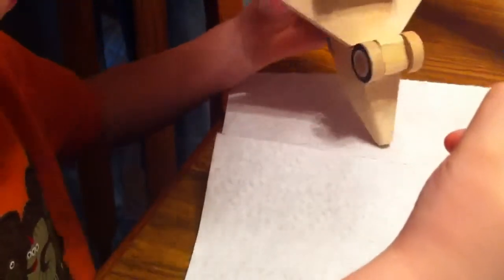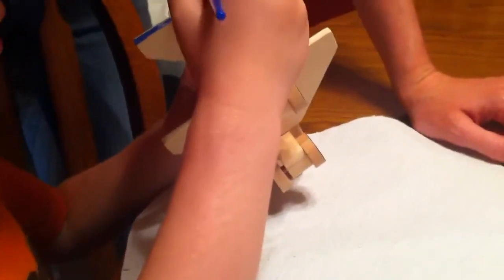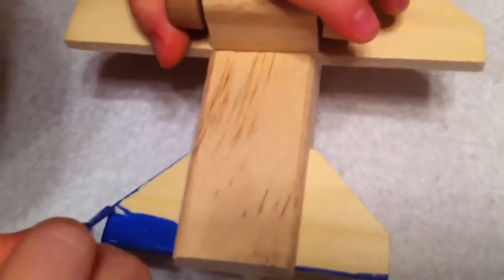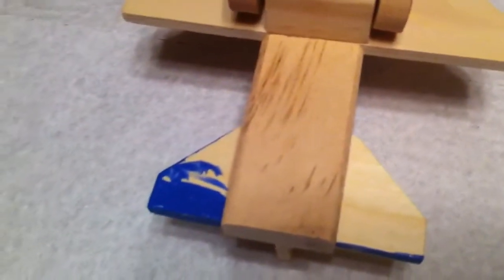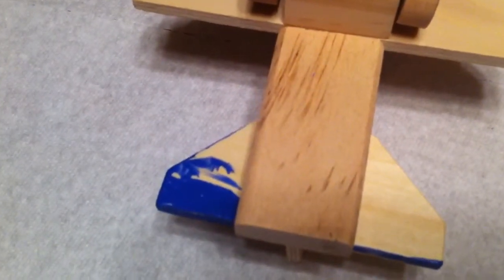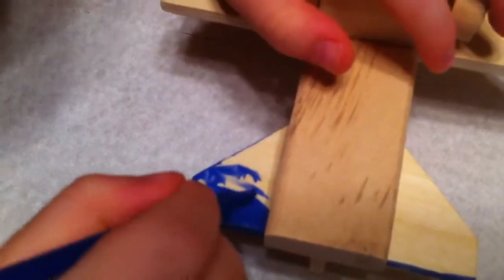Denver Painting Plane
Denver painting an airplane he got for his birthday.